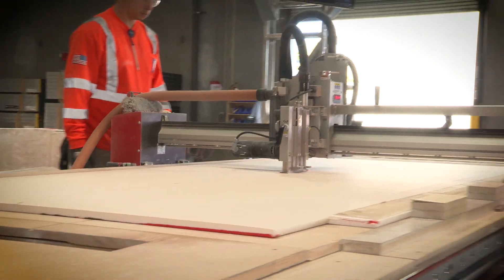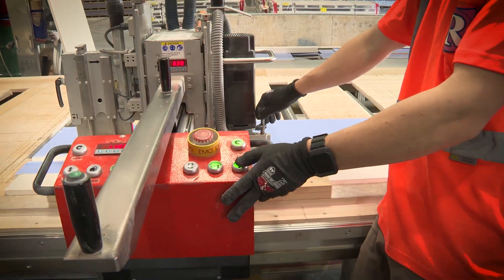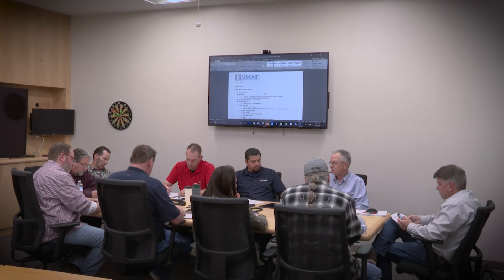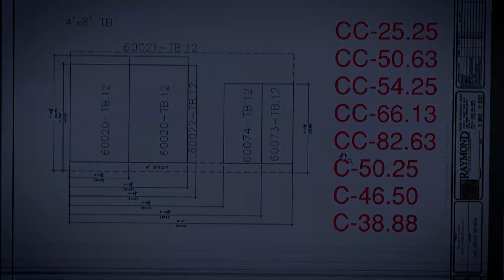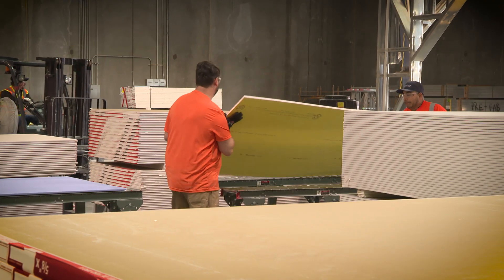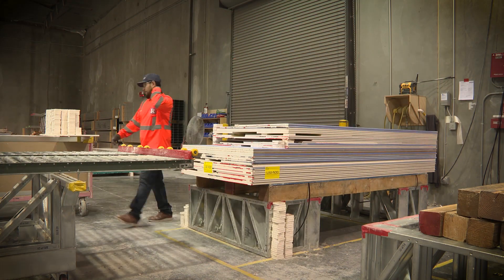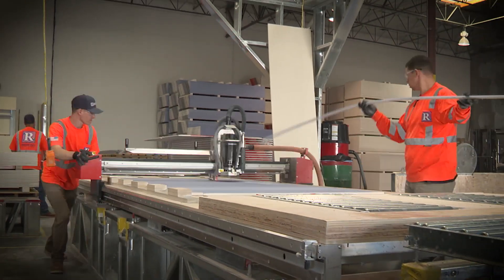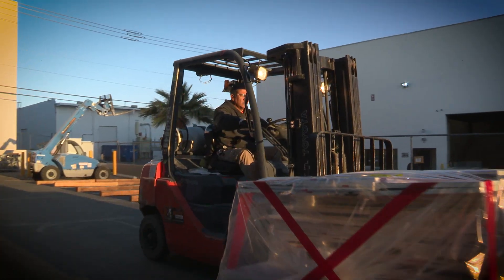Raymond Prefabricated Drywall Assemblies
At The Raymond Group we use drywall cutting technology to prefabricate gypsum board assemblies and create a more affordable and cost effective method for installing drywall on our projects. By prefabricating custom drywall shapes and architectural elements offsite in one of our production locations, or in dedicated out of the way locations on our jobsites, we can reduce manpower and material costs, increase the quality of installed drywall, and reduce the time consuming and messy operations of corner bead and taping.